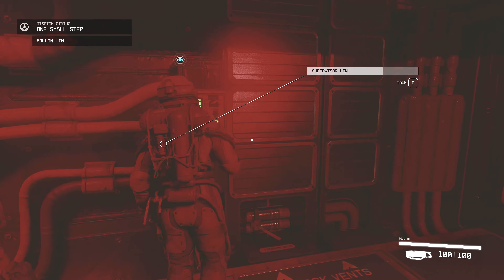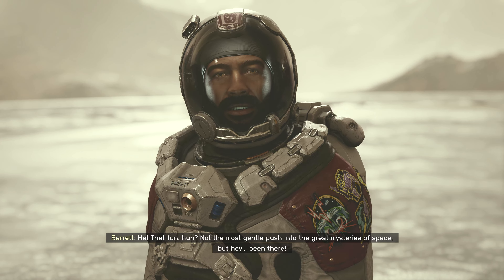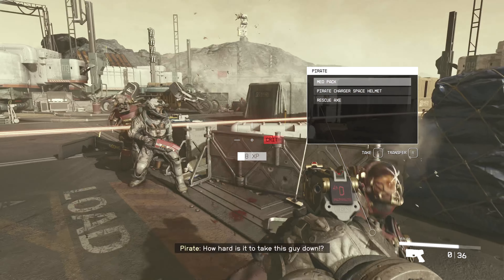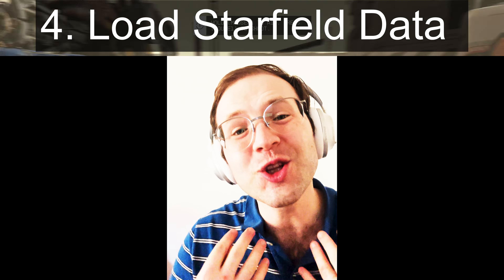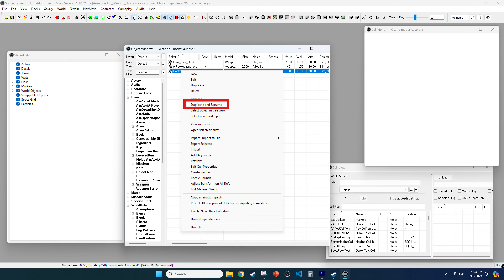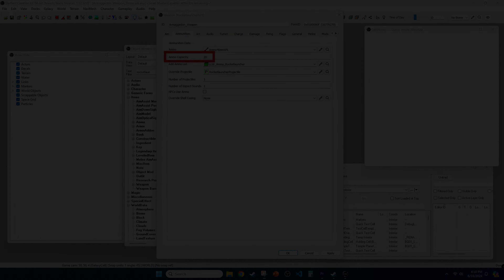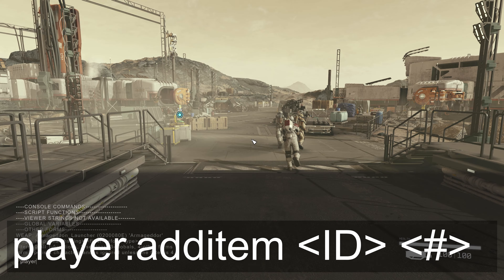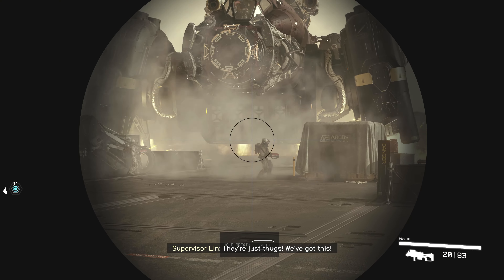Part 1: Starfield Weapon Mods: EASY Way to Make ANY Weapon OP using Creation Kit!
Learn how to get started with modding Starfield by making your own weapon mod! We go from installing creation kit to having a fully functional weapon mod!

0:00. Weapon showcase
0:08. Introduction
1:34. Video overview
2:02. Step 1: Install CK
2:13. Step 2: Launch CK
2:27. Step 3: Make plugin.
2:37. Step 4: Load Starfield data.
3:03. Step 5: Make unique weapon.
3:30. Step 6: Edit your weapon.
4:14. Step 7. Test your mod.
5:06. Conclusion